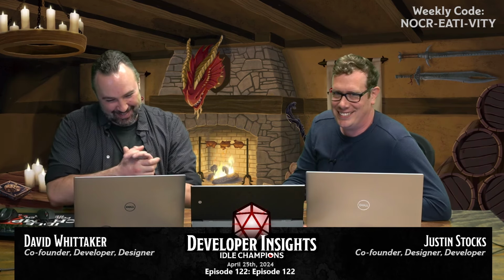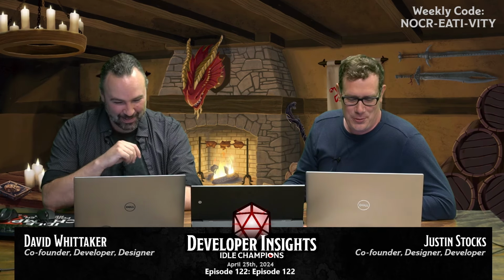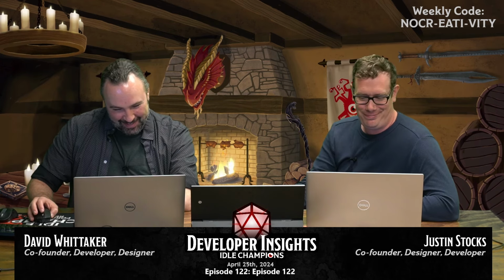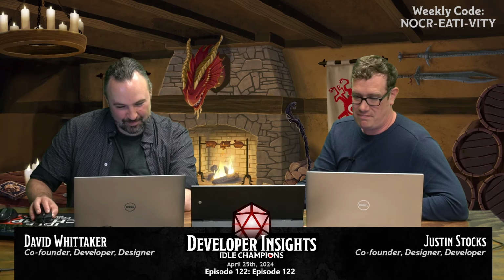Developer Insights Episode 122 | Idle Champions | D&D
Episode 122 April 25th 2024
Hear from the developers themselves in Developer Insights! Codename Entertainment co-founders David and Justin chat about Idle Champions and answer your questions.

Idle Champions of the Forgotten Realms is a Dungeons & Dragons strategy management game uniting characters from throughout the D&D multiverse into a grand adventure!